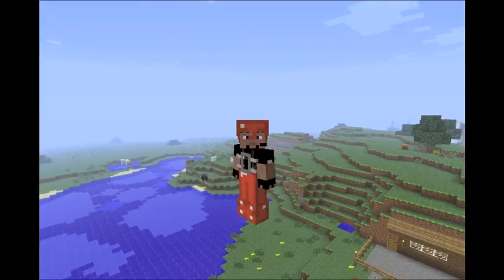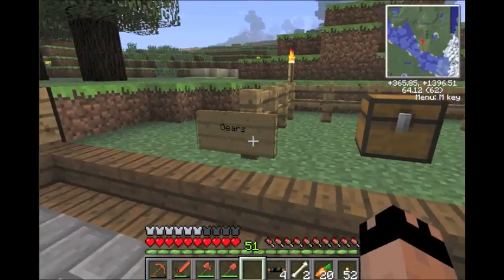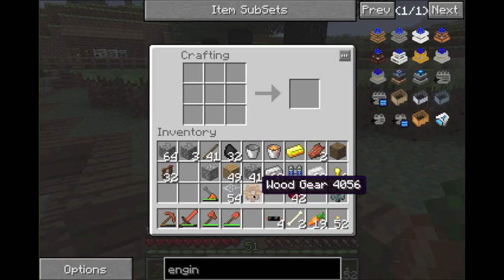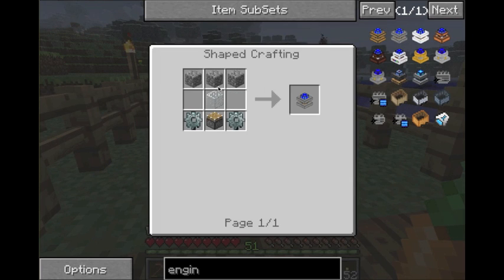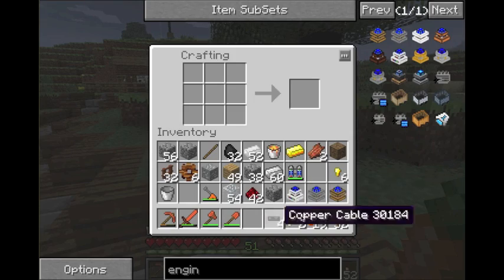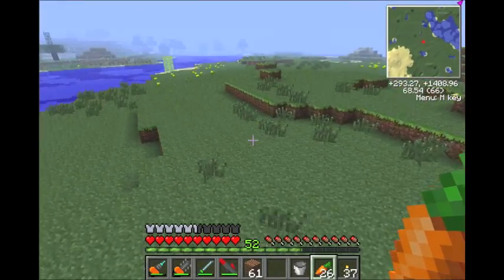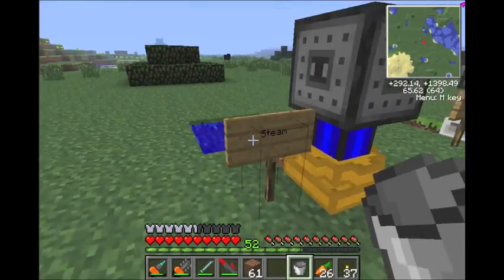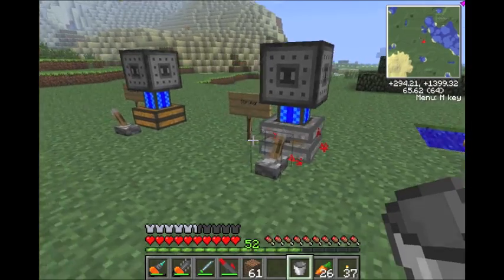FTB Tutorial Basics Ep_08 "Engines" (R015)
This video is all about engines. We go over the redstone, stirling, hobbyists steam engine and the electric engine. I show you how to make and use each one of them.
The video isn't to in-depth because I just wanted to show you how to make them and the basic way to use them. The next few videos are going to be about the machines that use them, so I wanted to go over the basics.

If you ever have questions, just ask. I am happy to help.